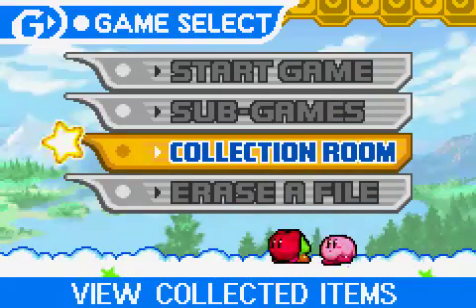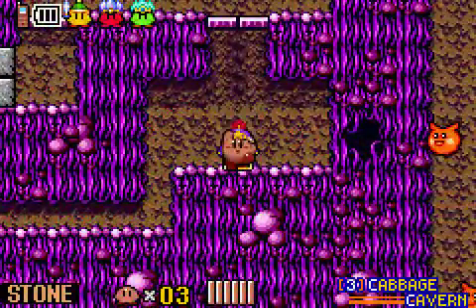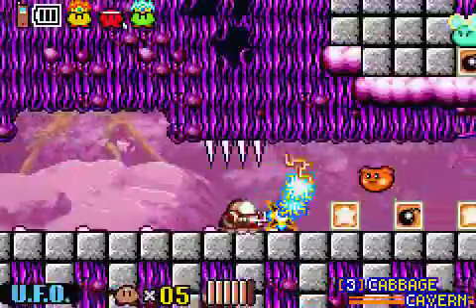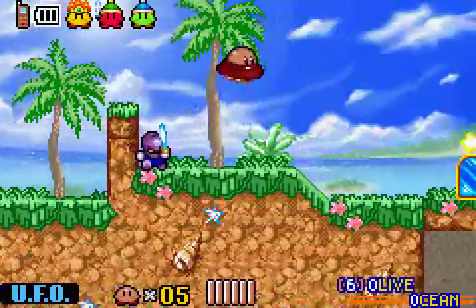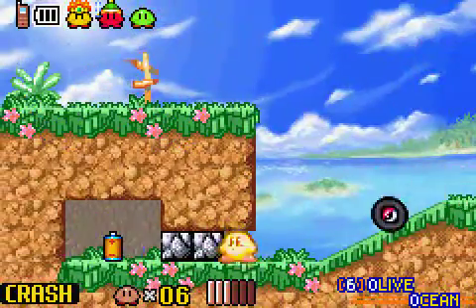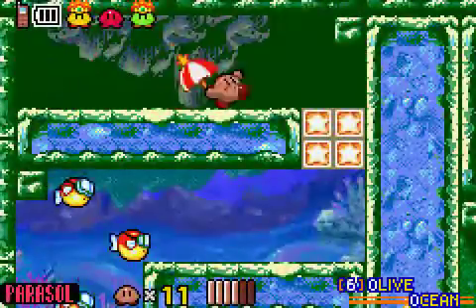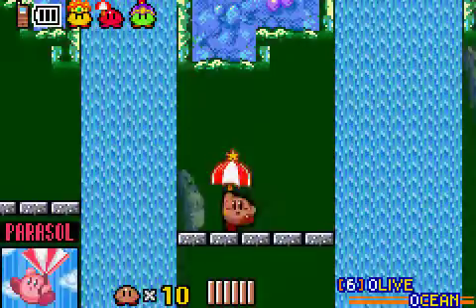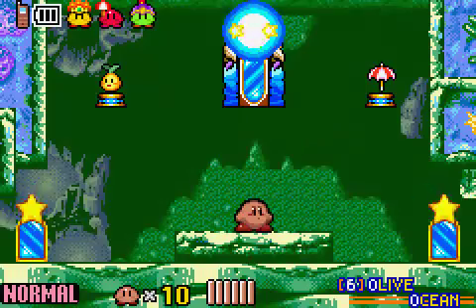LP Kirby and the Amazing Mirror 5 - Seashore Cave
You're a nutso when you don't watch Let's Play Kirby and the Amazing Mirror! Today is a day of running around and being silly. We also decide to sequence break a little.

Keep an eye out for jellyfish, they're unbeLIEVable